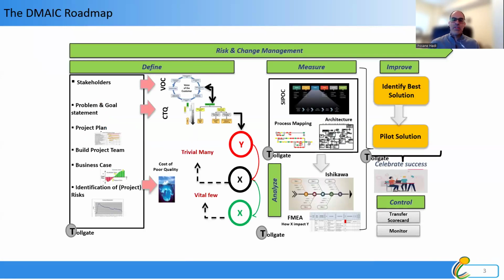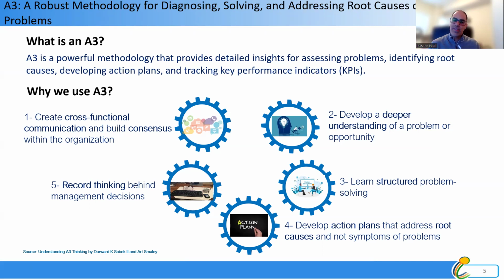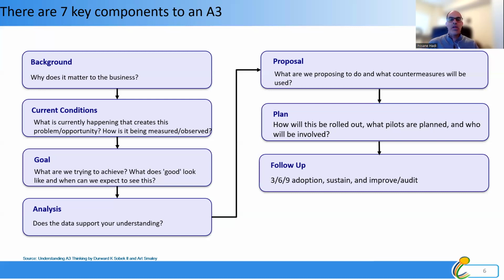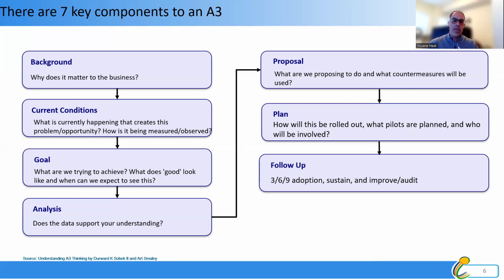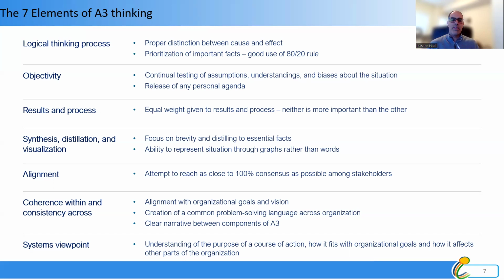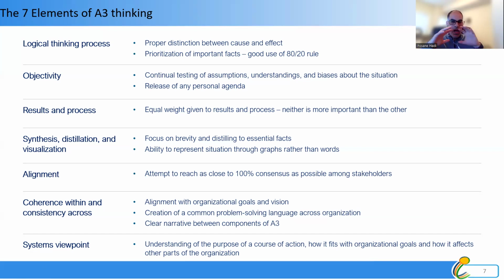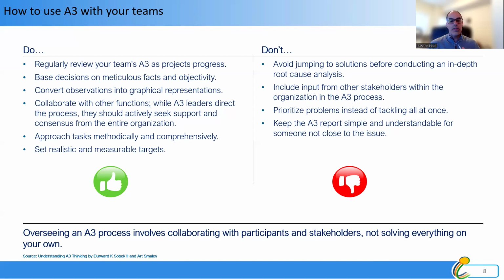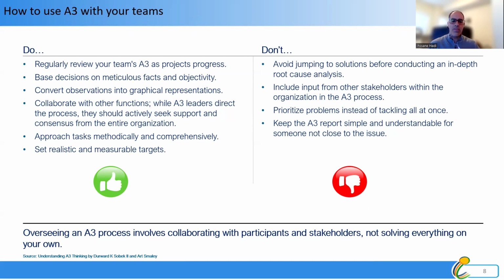Unlocking the Power of A3 Thinking for Effective Problem Solving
In this video, we explore the principles of A3 Thinking, a crucial component of Toyota's PDCA Management System. Learn how this robust problem-solving methodology can transform continuous improvement projects by defining problems, identifying root causes, and developing effective action plans.

What You Will Learn:

The Fundamental of A3 Thinking
How to implement A3 reports in your organization
Tips for successful problem-solving and continuous improvement

Key Topics Covered:

Introduction to A3 Thinking
Understanding the 7 components of an A3 report
The benefits of integrating A3 Thinking into your Lean Six Sigma projects

Get Inspired by:

The book 'Understanding A3 Thinking: A Critical Component of Toyota's PDCA Management System' by Durward K. Sobek II and Art Smalley

Share with your colleagues and friends interested in continuous improvement